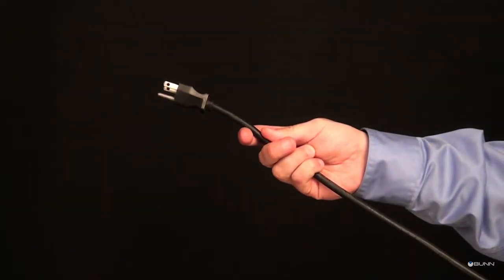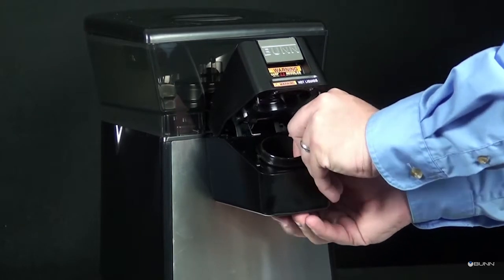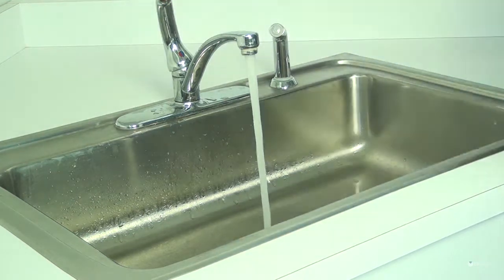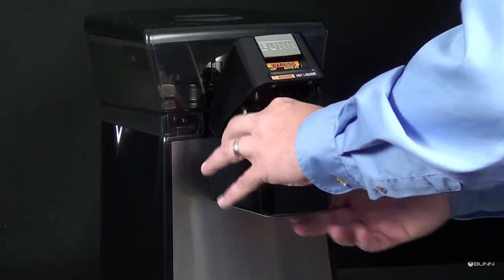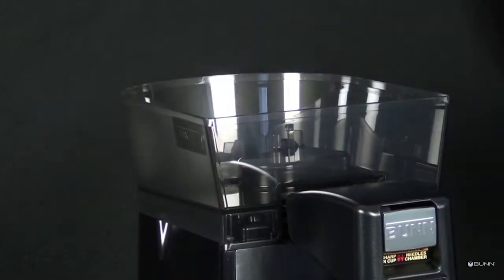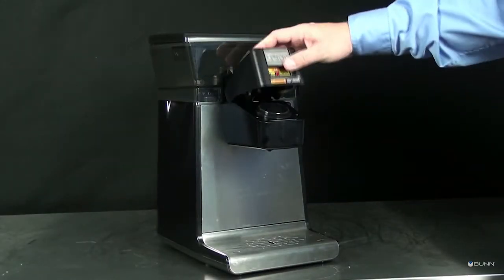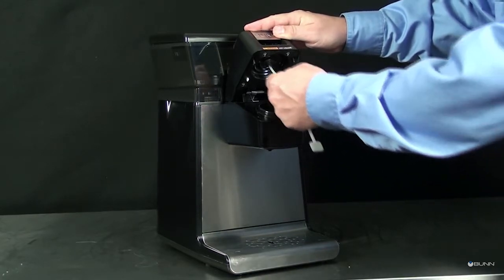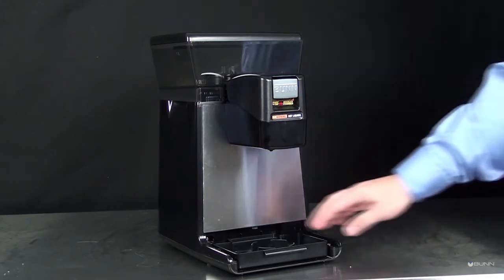MCR Care and Cleaning English